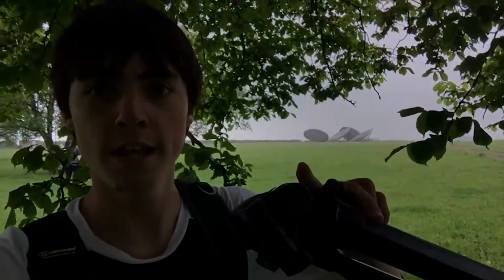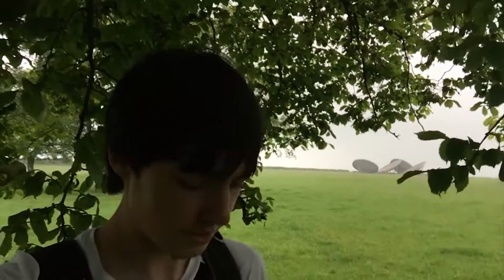URBEX - UK Uncovered Introduction & Radar Dishes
Welcome to the official introduction of the UK Uncovered YouTube channel! Myself (Matt) and Josh are new members of UK Uncovered and decided to run and upload future videos in the style of a vlog and cinematic style. This video is a short introduction, including our latest explore, which gives you guys an idea of what is to come. We are both fairly new to editing this sort of content, so we are hoping to improve our editing skills from video to video.. We hope you guys like the video.